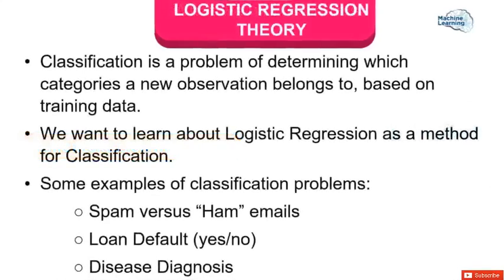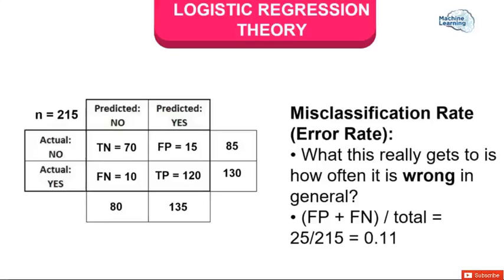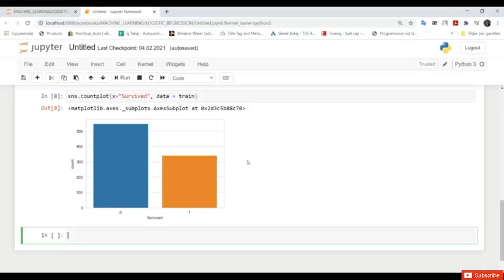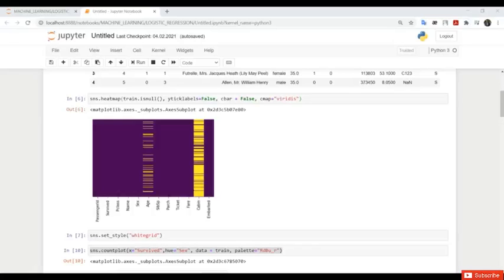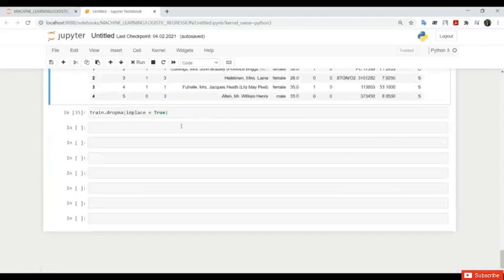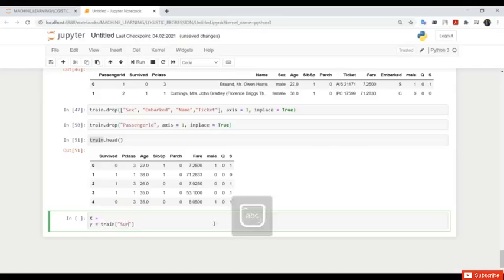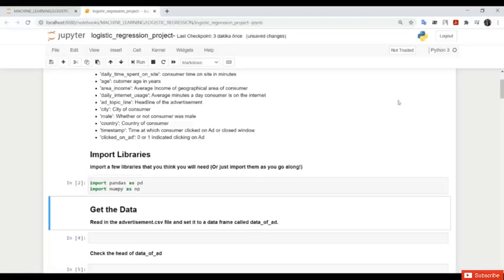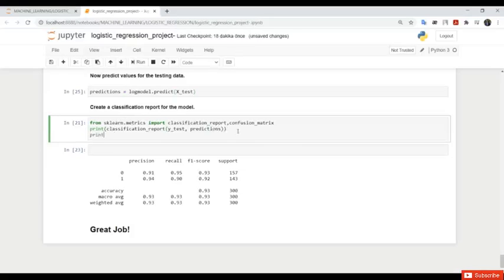Logistic Regression Algorithm - Python Machine Learning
Complete Machine Learning & Data Science with Python |

1.Shoutout
2.Demand the Course or Skill you wanted To Learn
3.Get Your Demanded Course Instantly !
4.Access To Code of Selected Videos
5.Patron-only updates

Use Scikit, learn NumPy, Pandas, Matplotlib, Seaborn and dive into machine learning A-Z with Python and Data Science.

Machine learning isn’t just useful for predictive texting or smartphone voice recognition. Machine learning is constantly being applied to new industries.
Learn Machine Learning with Hands-On Examples
What is Machine Learning?
Machine Learning Terminology
Evaluation Metrics
What are Classification vs Regression?
Evaluating Performance-Classification Error Metrics
Evaluating Performance-Regression Error Metrics
Supervised Learning
Cross Validation and Bias Variance Trade-Off
Use matplotlib and seaborn for data visualizations
Logistic Regresion Algorithm
K Nearest Neighbors Algorithm
Decision Trees And Random Forest Algorithm
Support Vector Machine Algorithm
Unsupervised Learning
Recommender System Algorithm

Python instructors on OAK Academy specialize in everything from software development to data analysis, and are known for their effective.
Python is a general-purpose, object-oriented, high-level programming language.
Python is a multi-paradigm language, which means that it supports many programming approaches. Along with procedural and functional programming styles
Python is a widely used, general-purpose programming language, but it has some limitations. Because Python is an interpreted, dynamically typed language
Python is a general programming language used widely across many industries and platforms. One common use of Python is scripting, which means automating tasks.
Python is a popular language that is used across many industries and in many programming disciplines. DevOps engineers use Python to script website.
Python has a simple syntax that makes it an excellent programming language for a beginner to learn. To learn Python on your own, you first must become familiar
Machine learning describes systems that make predictions using a model trained on real-world data.
Machine learning is being applied to virtually every field today. That includes medical diagnoses, facial recognition, weather forecasts, image processing.
It’s possible to use machine learning without coding, but building new systems generally requires code.
Python is the most used language in machine learning. Engineers writing machine learning systems often use Jupyter Notebooks and Python together.
Machine learning is generally divided between supervised machine learning and unsupervised machine learning. In supervised machine learning.
Machine learning is one of the fastest-growing and popular computer science careers today. Constantly growing and evolving.
Machine learning is a smaller subset of the broader spectrum of artificial intelligence. While artificial intelligence describes any “intelligent machine”
A machine learning engineer will need to be an extremely competent programmer with in-depth knowledge of computer science, mathematics, data science.
Python machine learning, complete machine learning, machine learning a-z
Requirements

Basic knowledge of Python Programming Language
Be Able To Operate & Install Software On A Computer
Free software and tools used during the machine learning a-z course
Determination to learn machine learning and patience.
Motivation to learn the the second largest number of job postings relative program language among all others
Data visualization libraries in python such as seaborn, matplotlib
Curiosity for machine learning python
Desire to learn Python
Desire to work on python machine learning
Desire to learn matplotlib
Desire to learn pandas
Desire to learn numpy
Desire to work on seaborn
Desire to learn machine learning a-z, complete machine learning